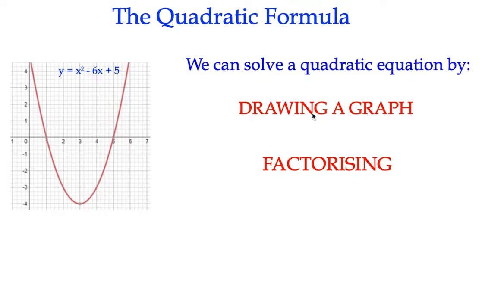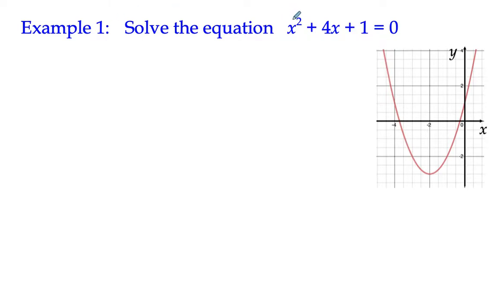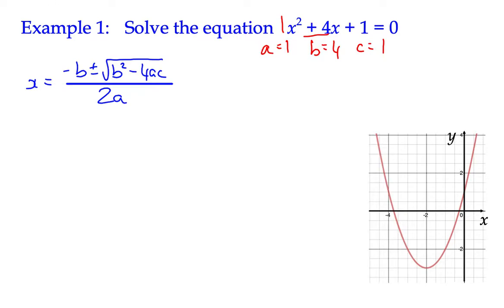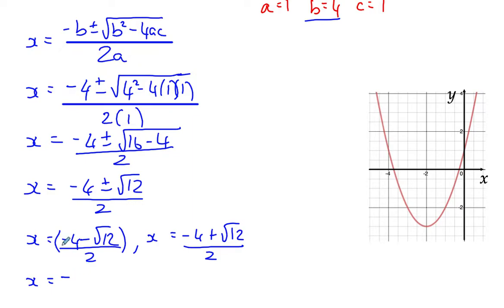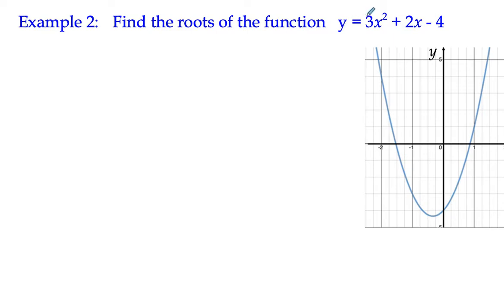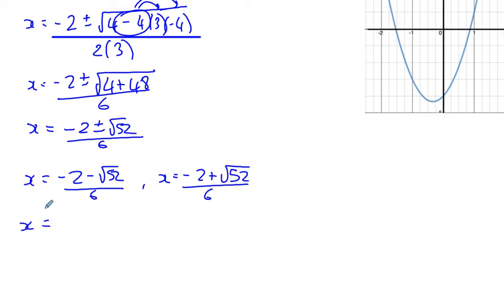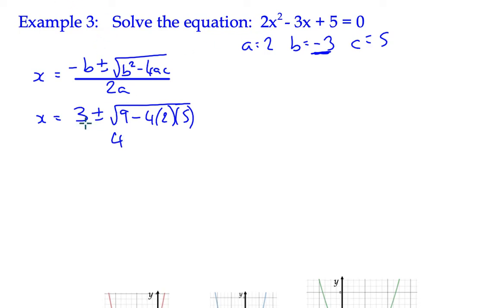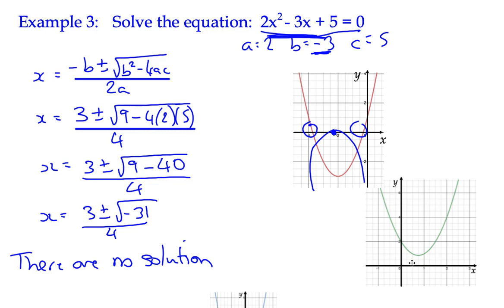Quadratic Functions Lesson 6 - The Quadratic Formula